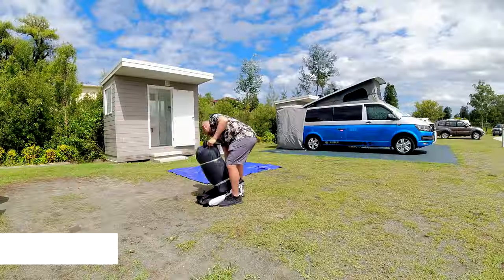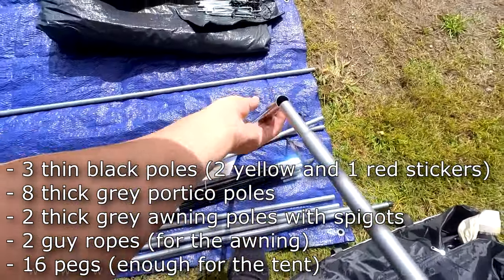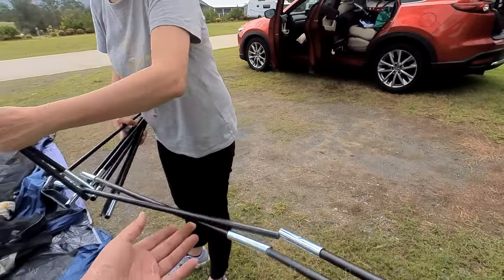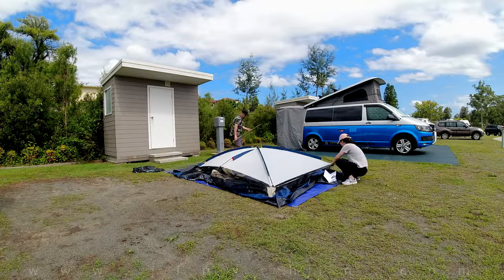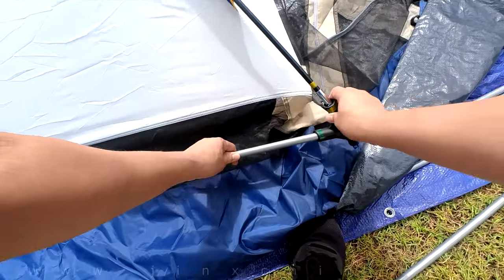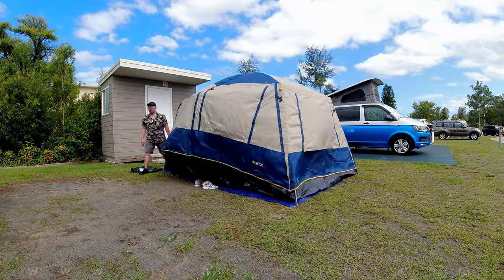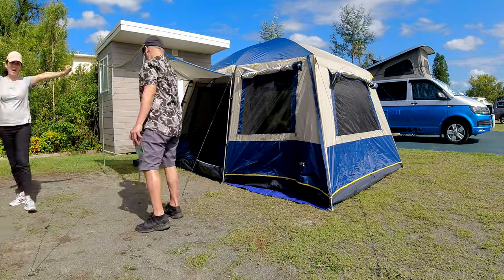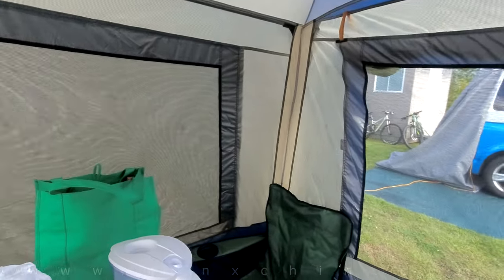Learn How To Set Up The Oztrail Hightower Mansion 8P Tent In Less Than 5 MInutes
On a recent camping trip, we tried the Oztrail Hightower Mansion 8P Tent which was an upgrade from our old 4P tent (Coleman Cold Springs 4P Tent).

We thought we'd put out a video on how to set it up, mainly for us  to refer to whenever we go camping and need to set this tent up again!

It took us about 30 minutes to set it up (including filming time) so it shouldn't take that long for you.

Here's the link to the tent if you would like to buy it:

We used an additional tarp placed on the ground under the tent, and we found one with the exact dimensions of the tent at Bunnings. Here's a link to that:

I think this should apply to the set up of the 10P version of this tent as well, with just variations on the size of the tent and length of poles.

If you like the music on here, you can get them, and other awesome music at Melodie Music Here's the link: